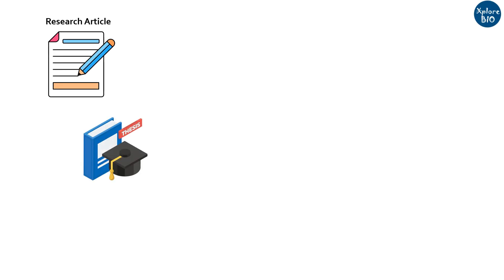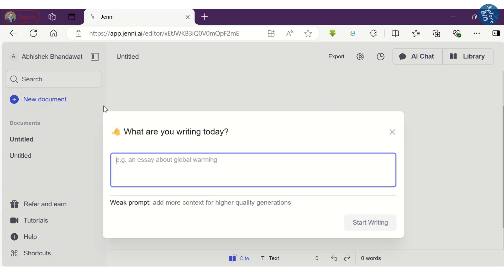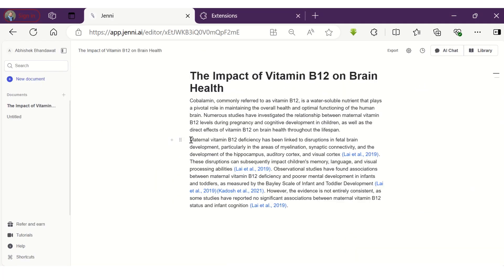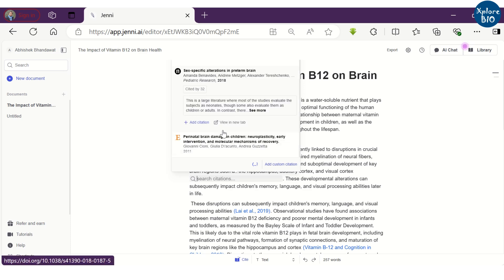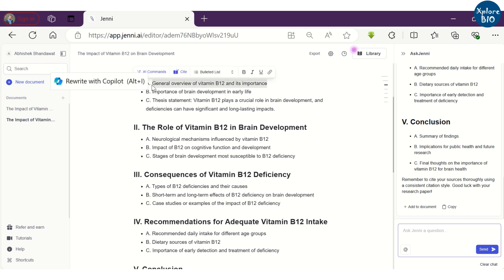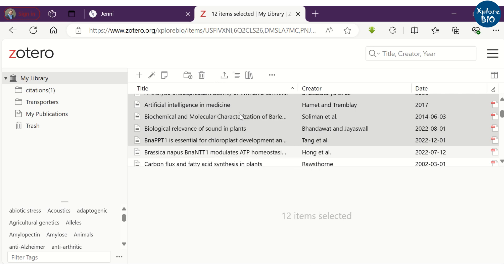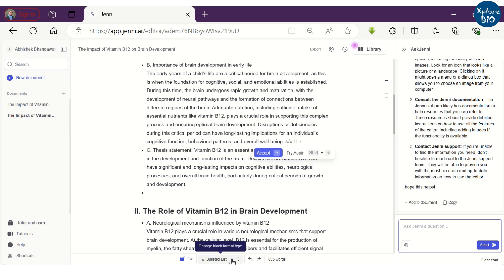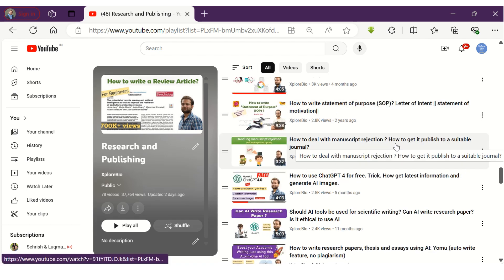Best AI tool for academic writing | How to write research paper using Jenni | Complete Tutorial.